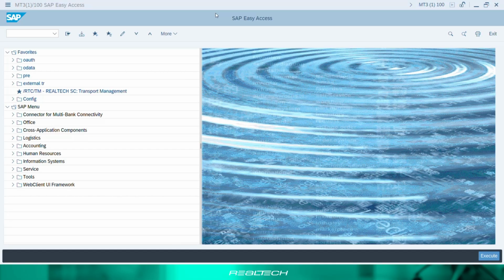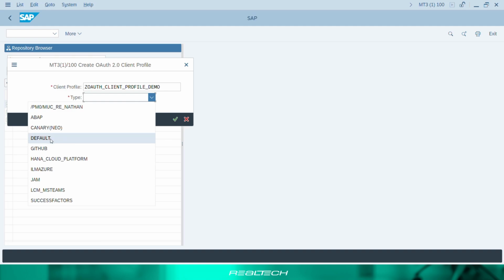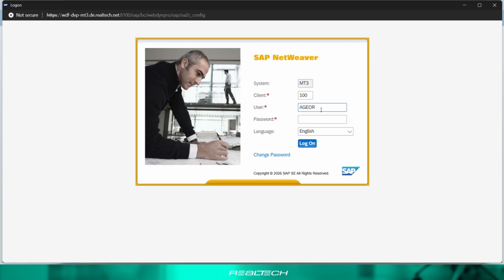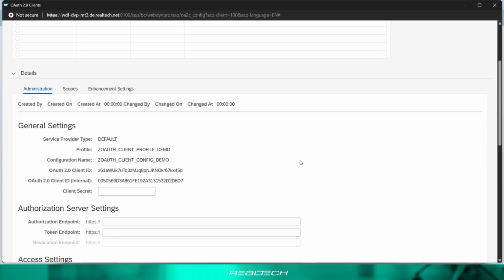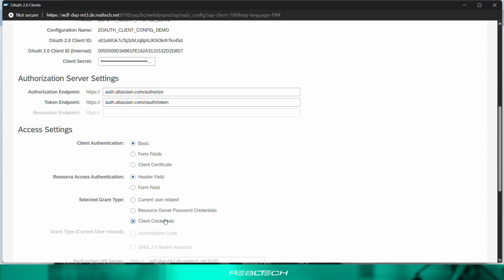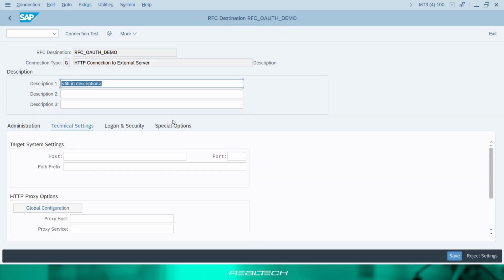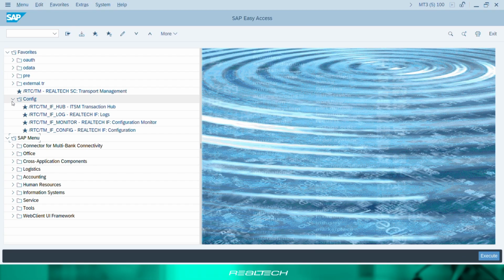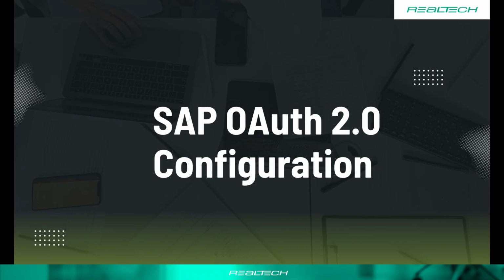How to Configure OAuth Between SAP and Jira for Secure API Integration - REALTECH SmartChange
In this tutorial, we walk through the OAuth setup required to enable secure communication between SAP and an external Jira system.

You’ll learn how to create an OAuth profile in SAP, configure the OAuth client settings, maintain authorization and token endpoints, set up the HTTP destination, and verify the connection. The video also covers how to handle systems where the OAuth option is not available directly in SM59.

Topics covered:

Creating an OAuth profile in SAP
Configuring OAuth client settings
Maintaining client ID, client secret, and endpoints
Selecting client credentials grant type
Creating the HTTP/RFC destination
Assigning the OAuth configuration
Testing the secure connection

This setup provides the foundation for secure outbound API communication from SAP to Jira using OAuth-based authentication.